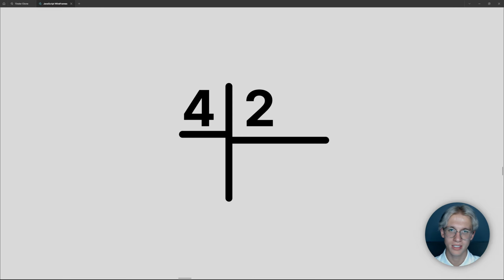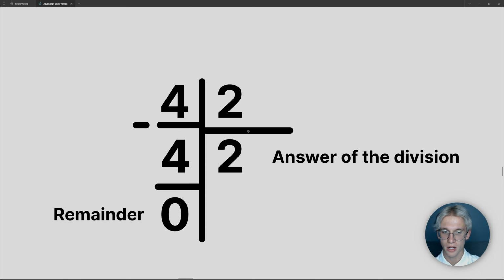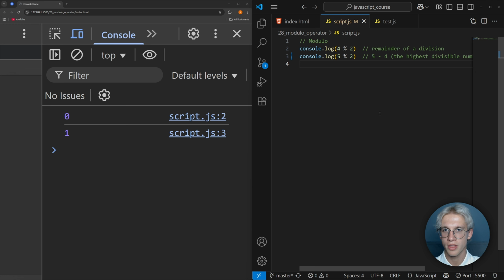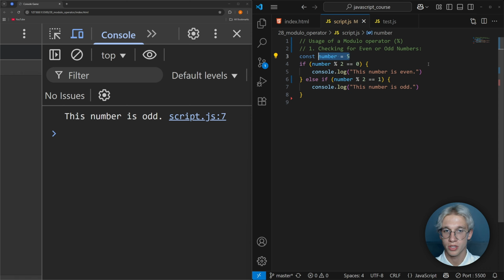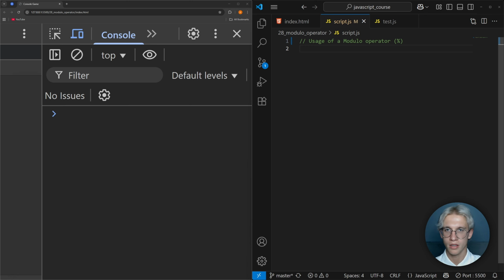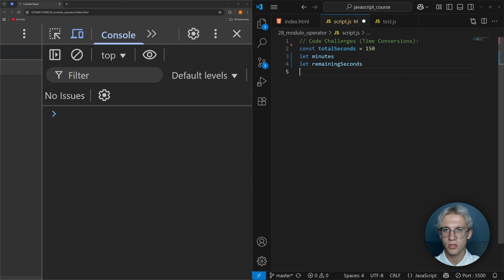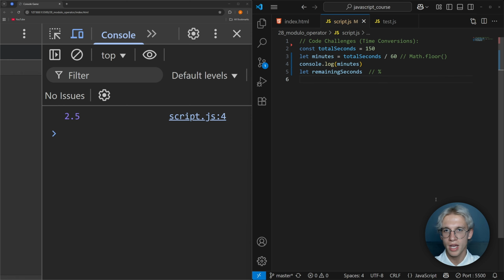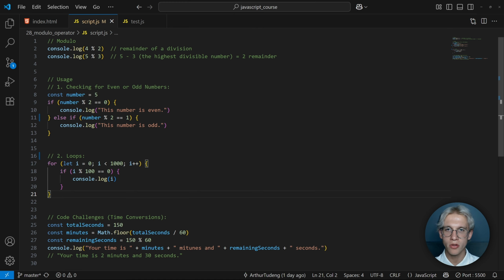JavaScript Modulo % Operator — Beginner’s Guide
⏱️⏱️ VIDEO CHAPTERS ⏱️⏱️
00:00 – Modulo Explanations
01:28 - Why use Modulo in programming?
02:44 - Code Challenge: Time Conversions
03:49 - Outro